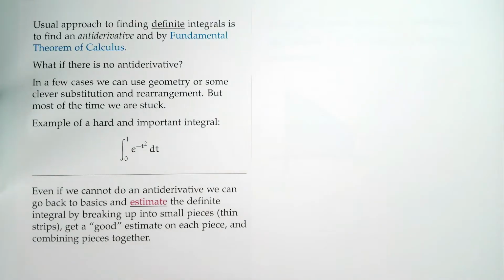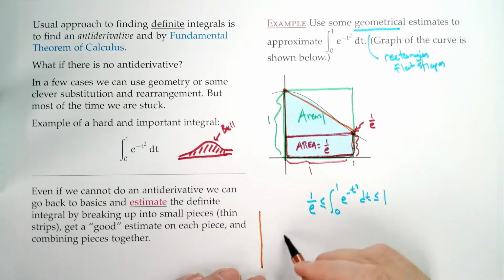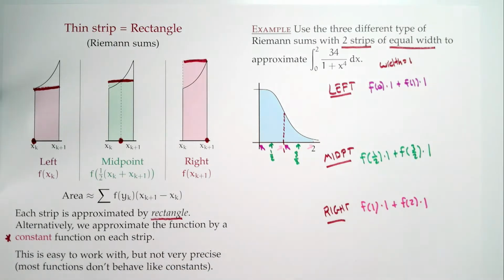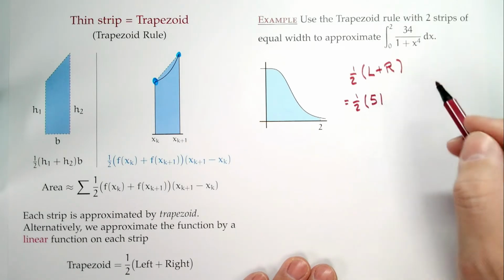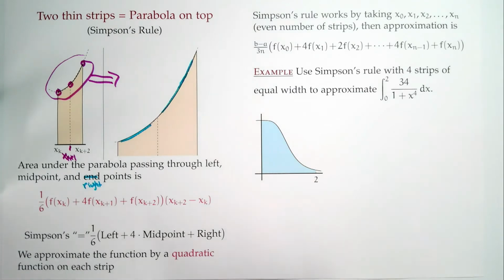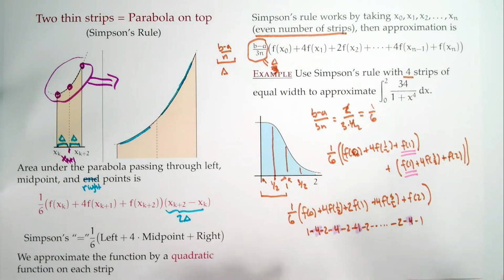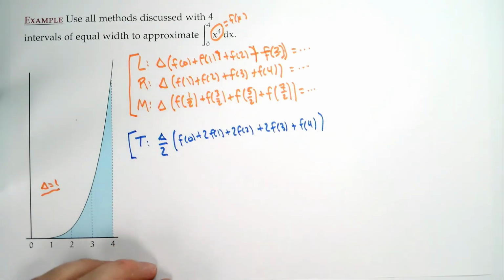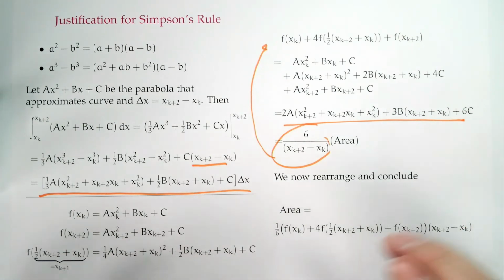Calculus 2, Session 6 -- Numerical integration (part 1)